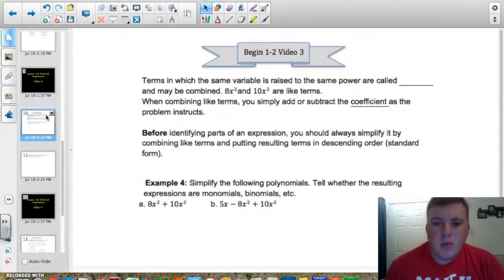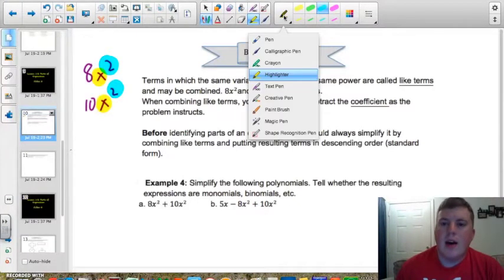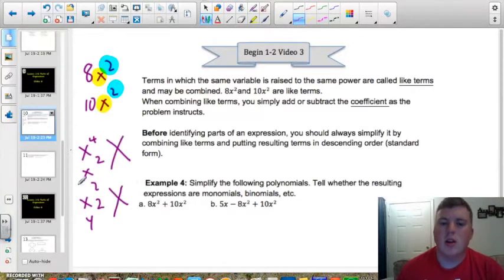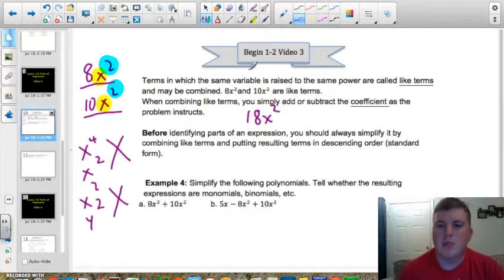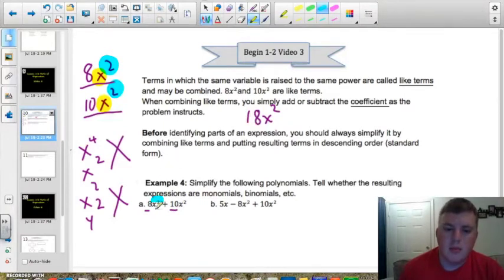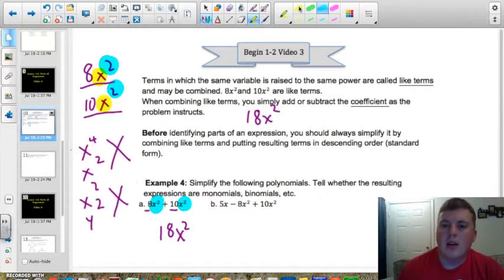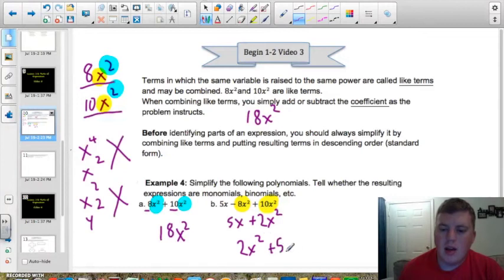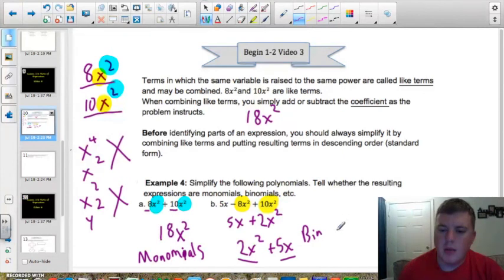Lesson 1-2 Video 3